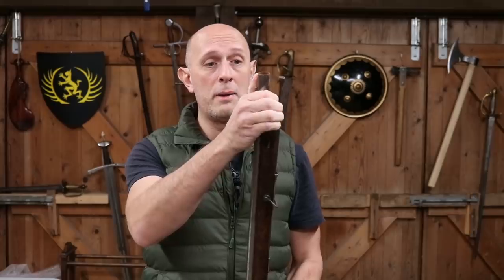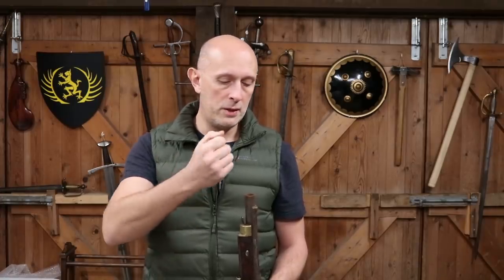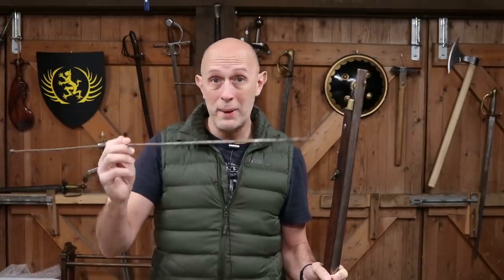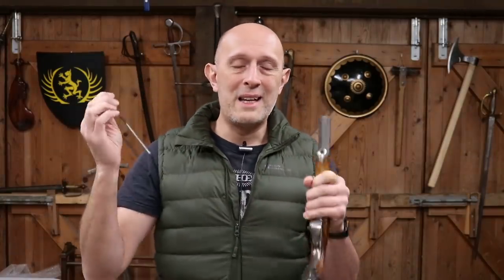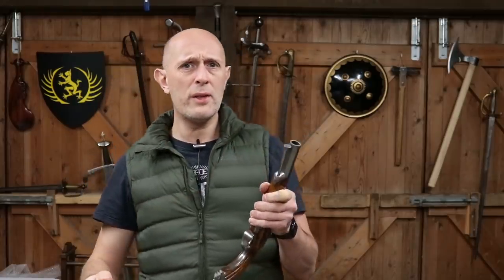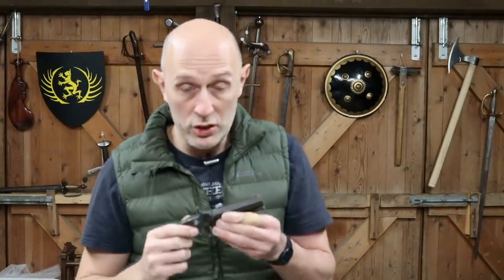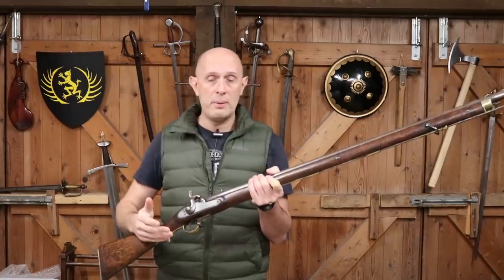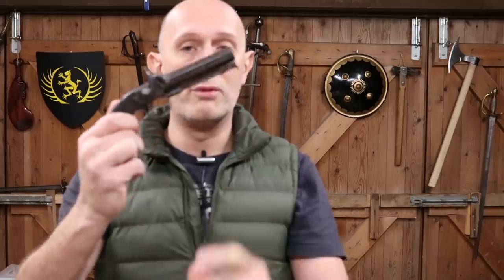Captive Ramrods on Muzzle Loading Guns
The importance of ramrods and the innovation of captive ramrods on antique firearms.